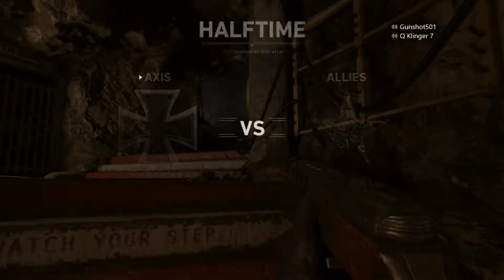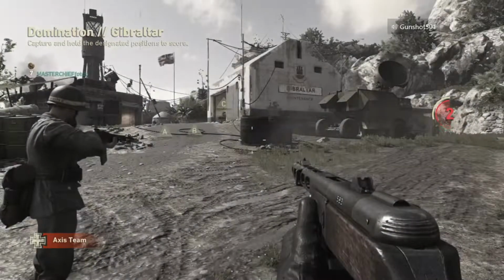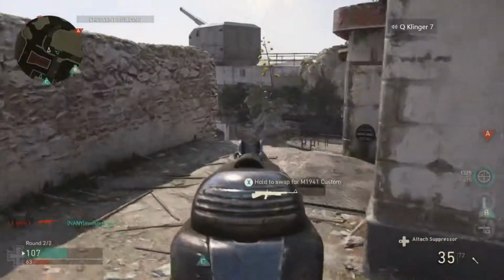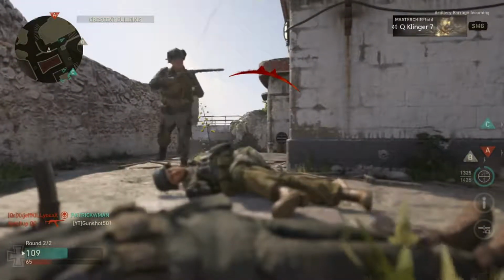How to Win More Gunfights in WWII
It's finally here. Call of duty WWII! we've been waiting a long time for this moment. so, Join me as I take my first steps into cod 2017!!